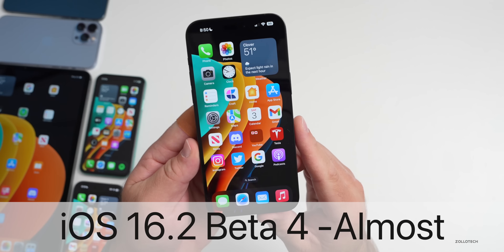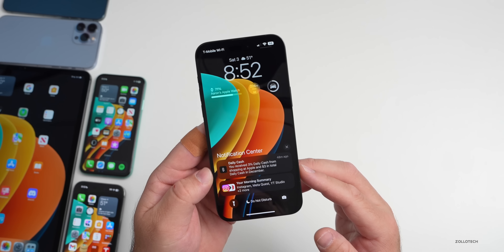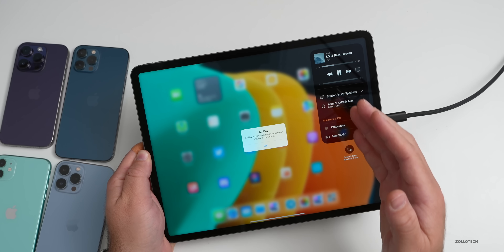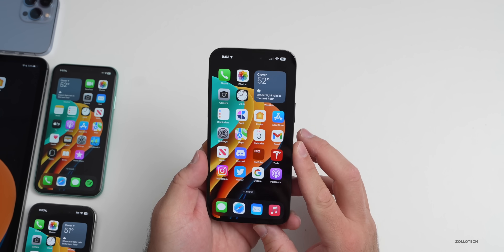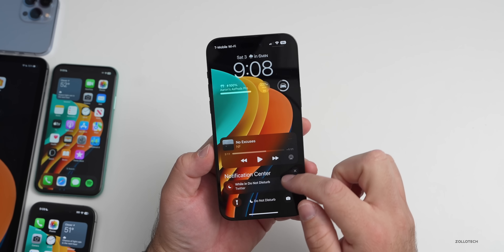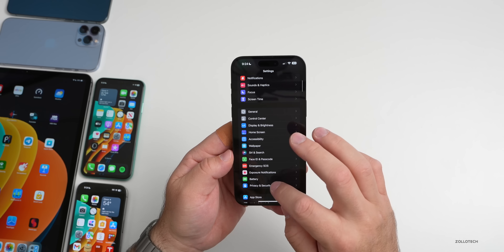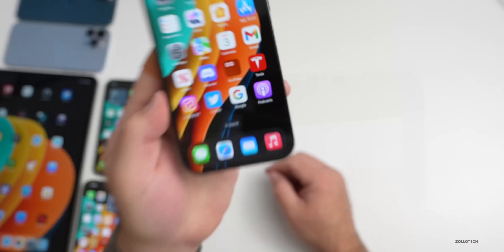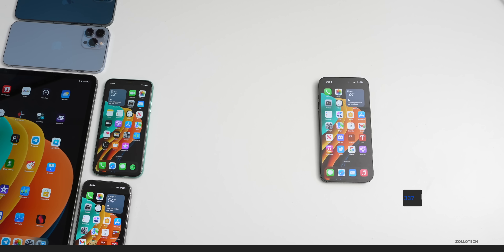iOS 16.2 Beta 4 - New Features, Follow Up, Battery Life and More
iOS 16.2 Beta 4 and iOS 16.2 Public Beta 4 released to Developers and Beta Testers and has many new features, changes and updates.  With iOS 16.2 Beta 4 and iOS 16.2 Public Beta 4, there are even more updates and changes that have been found since the iOS 16.1 Beta 4 is Out video. In this video I show you even more new changes in iOS 16.1 Beta 4 using the iPad Pro 12.9, iPhone 11, iPhone 12 Pro Max, iPhone 14 Pro and iPhone 14 Pro Max.

This is also the Weekly iOS 16.2 Follow Up Review (A Few Days Later ) of iOS 16.2 Beta 4 going over iOS 16.2 Beta 4 and Public Beta 3 Battery life, bugs, iOS 16.3 Beta 4 or iOS 16.2 RC Release and iOS 16.2 Public Release Date.  We also talk about iOS 16.1.2 Security Updates, Features and more.

iOS 16.2 Beta 4 and iOS 16.1.2 Features, Follow Up and Review

***Chapters***
00:00 - New Updates
00:36 - iOS 16.1.2 Security
01:13 - iOS 16.1.2 Connectivity
01:32 - iOS 16.2 New Features
02:24 - New features, changes and updates
04:37 - iPadOS 16.2 Beta 4
05:41 - More Changes and Updates
06:29 - Code Changes
06:48 - Messages and AirDrop in China
07:28 - A New Apple OS
08:28 - Bug Fixes
08:59 - Bugs
09:27 - Swipe Home bug
10:00 - AirPods
10:32 - Notification errors
11:38 - Storage
12:20 - iOS 16.1.2 Battery Life
13:13 - iOS 16.2 Battery life
13:48 - Performance
14:26 - Heat
14:55 - iOS 16.2 RC
15:23 - iOS 16.2 Public Release
16:05 - Comments
18:02 - Conclusion and Final Thoughts

Gear I use:
🎥📷 New CAMERA
New Lens